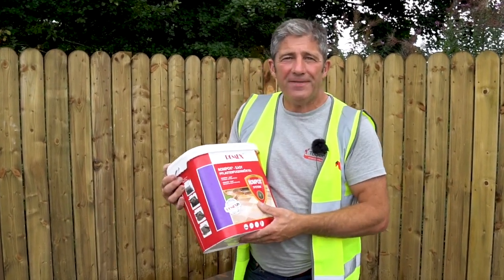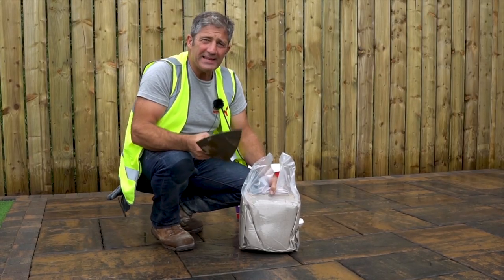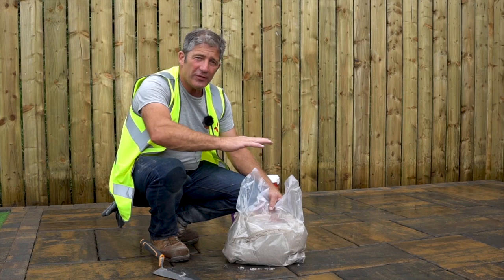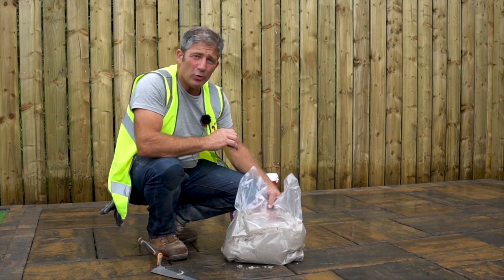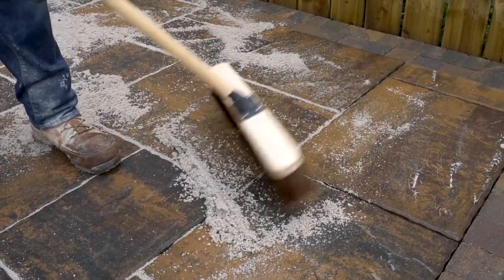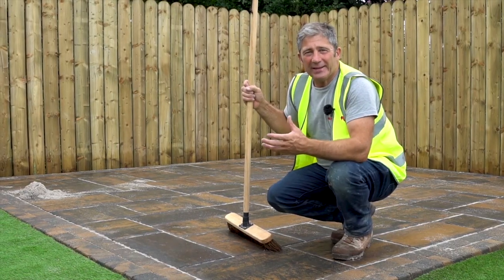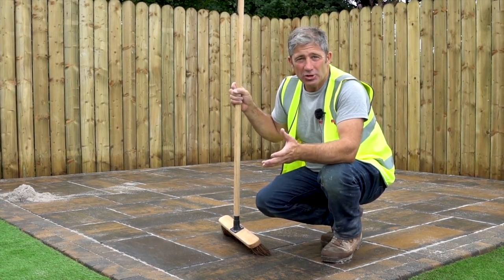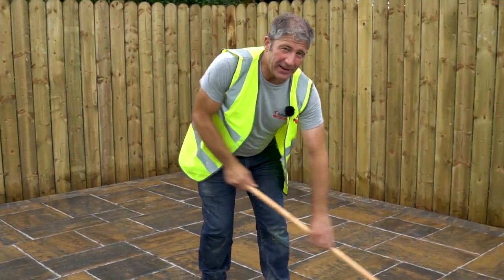Romex Rompox Easyfix With @Tobermore Historic Flags